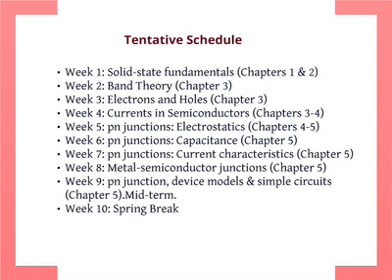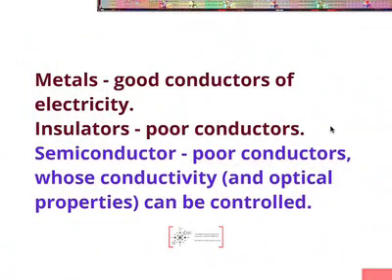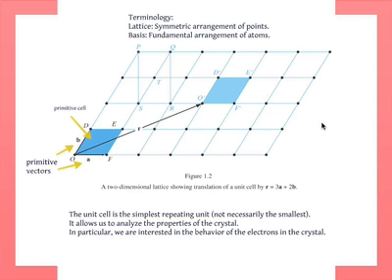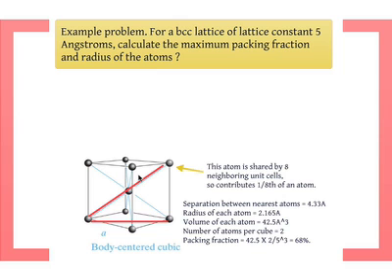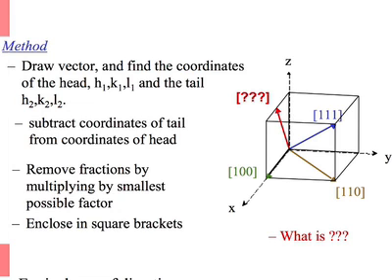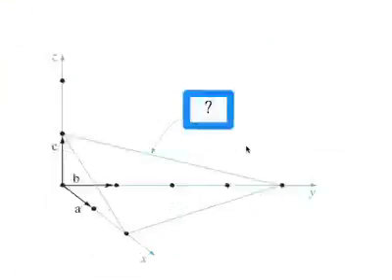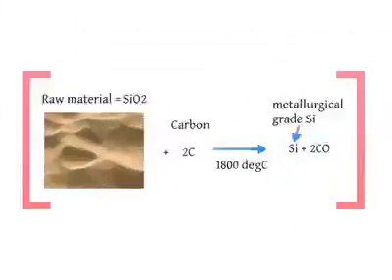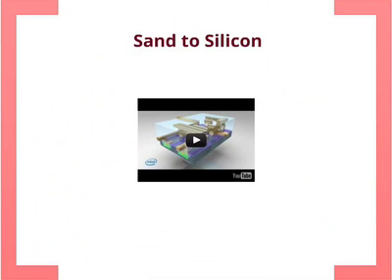ECE3200 Week1 Tuesday Cellular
ECE 3200 Week 1 Tuesday Lecture.